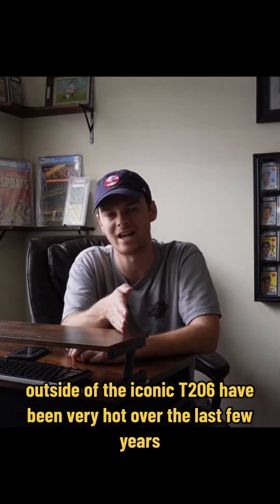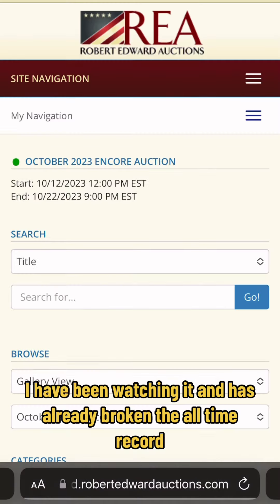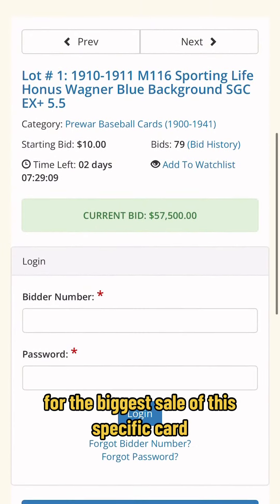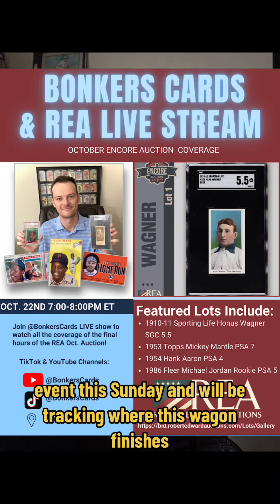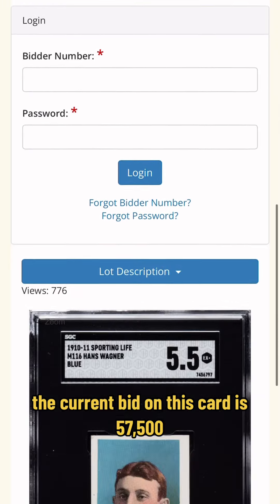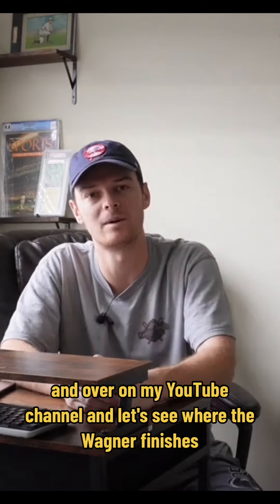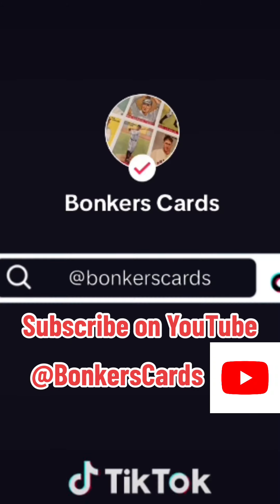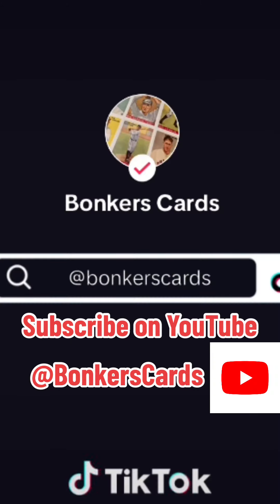A super rare Honus Wagner card - NOT the T206!?